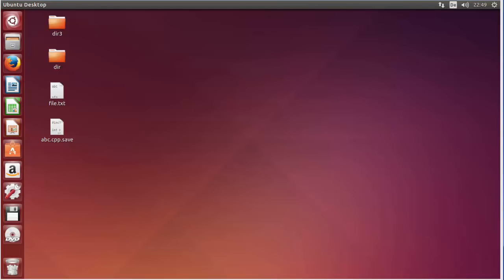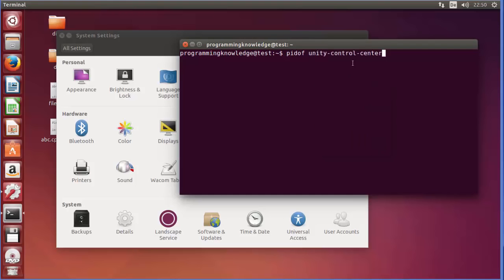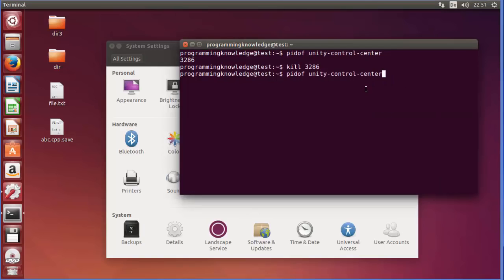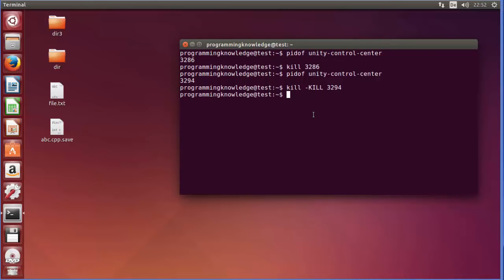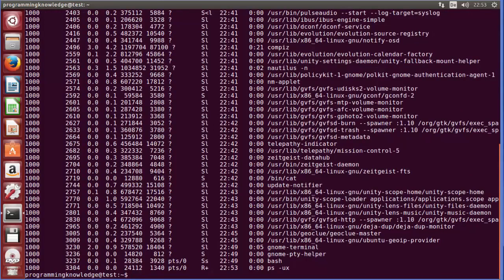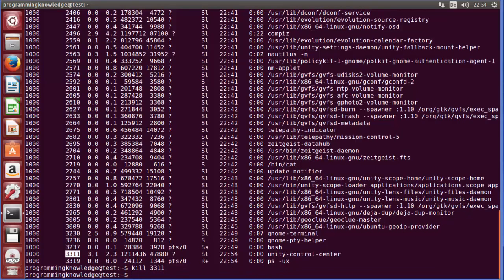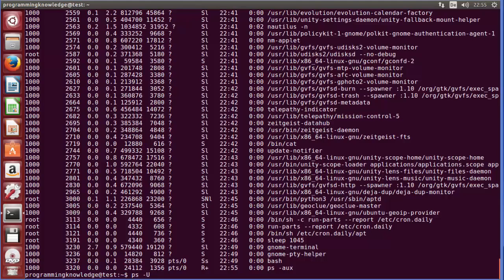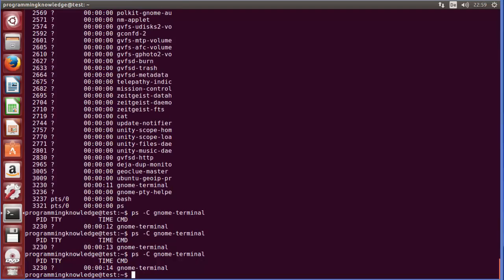Linux Command Line Tutorial For Beginners 15 kill command